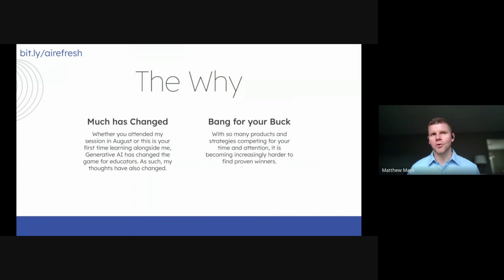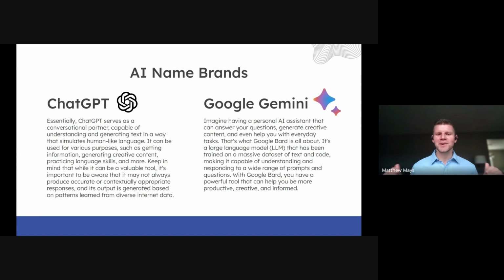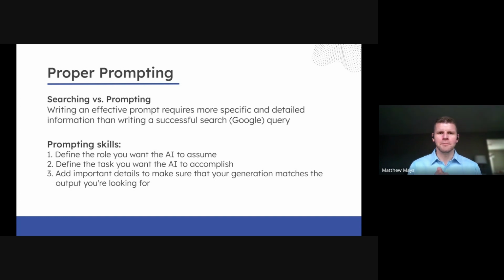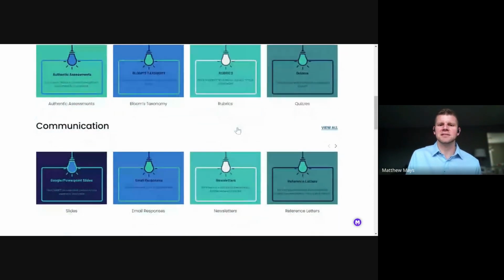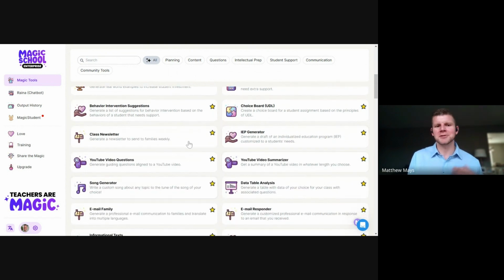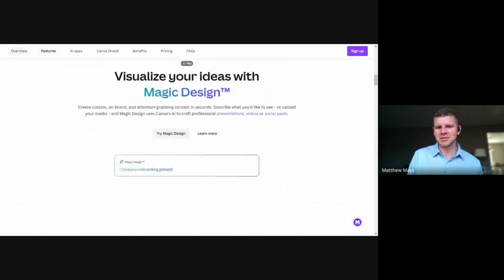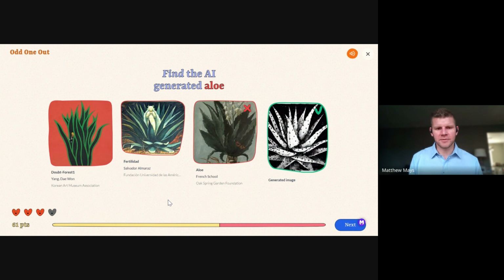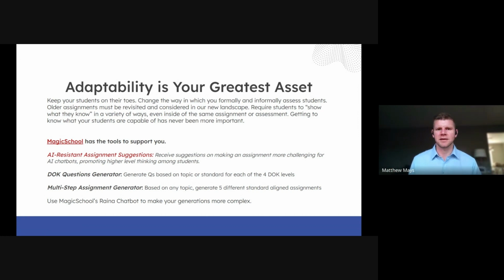World Language Educators - AI Workshop w/ Matthew Mays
Stark County ESC Educational Technology Consultant Matthew Mays joins the World Language Educators' meeting to share insight and tools for generative artificial intelligence in the World Language classroom.